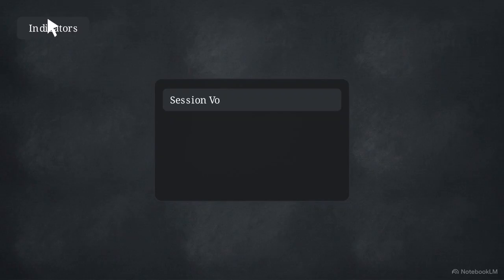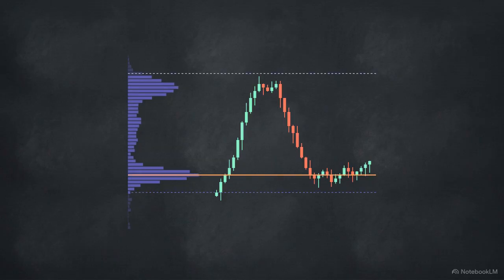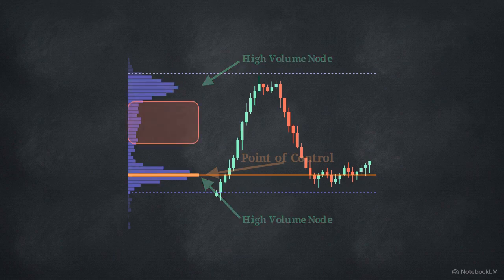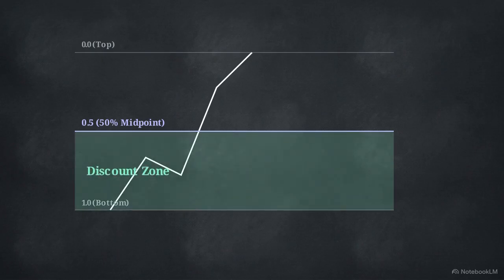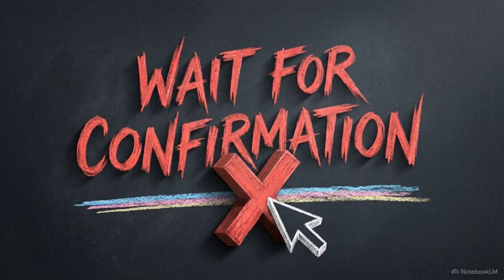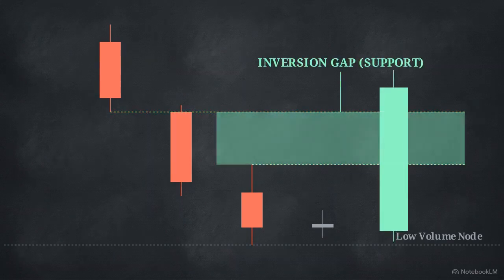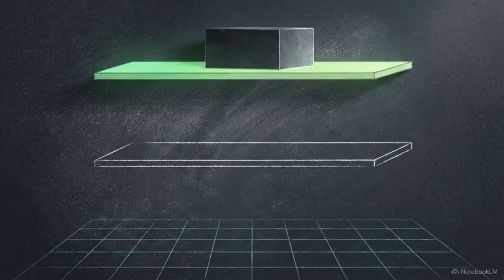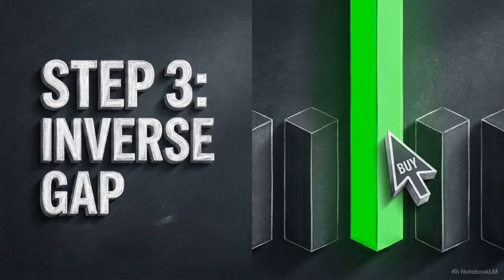1. The NAS100 Volume Profile & IFVG Blueprint | Smart Money Strategy Explained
Would you like to understand Volume Profile and IFVG (Imbalance Fair Value Gap) on NAS100? In this video, we have explained step-by-step how Smart Money combines these two tools to take entry in the market.

🔵 In This Video You Will Learn:
✅ What is Volume Profile and how to use it on NAS100
✅ What is IFVG (Imbalance Fair Value Gap)
✅ How to combine Volume Profile + IFVG and take trades
✅ How to identify Smart Money footprints
✅ Blueprint demonstration on live chart

💎 This strategy is helpful for both beginners and intermediate traders who want to improve their accuracy in NAS100 and Forex market.